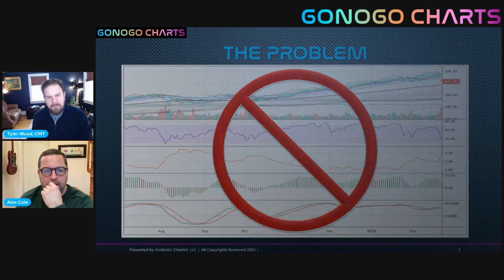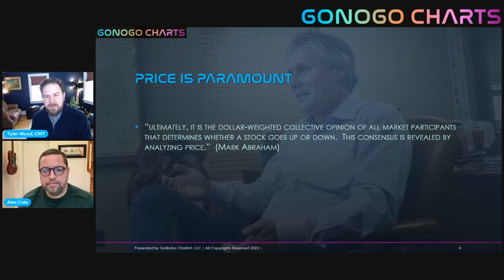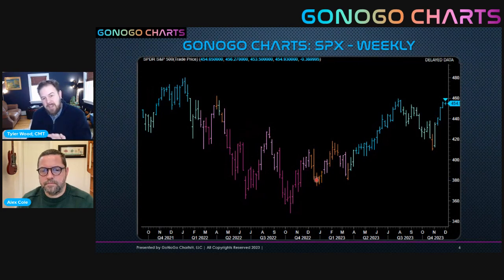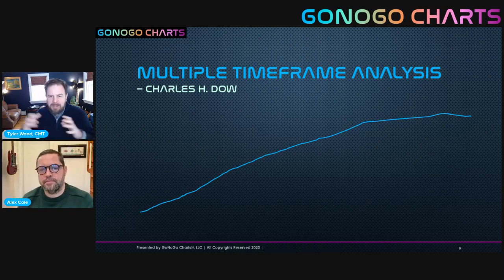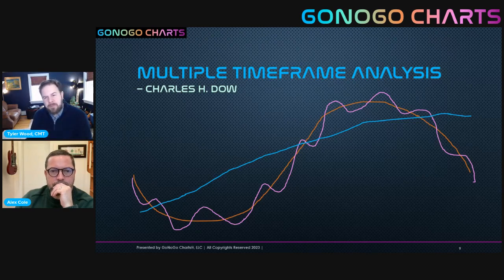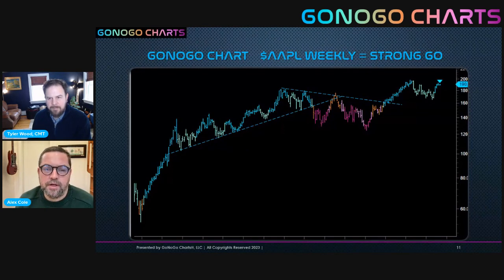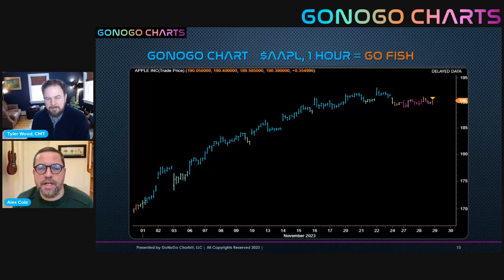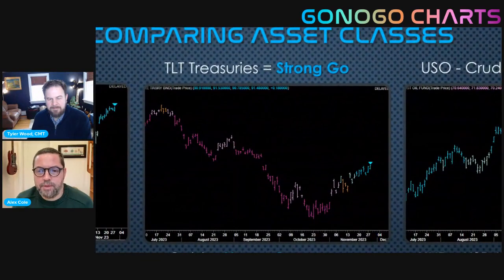GNG Session #2 Trend ID Continued